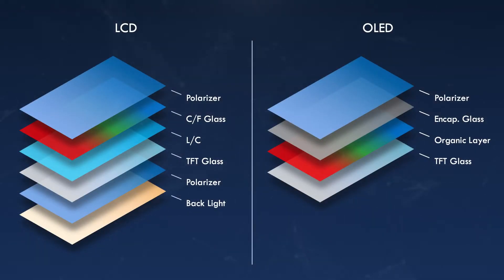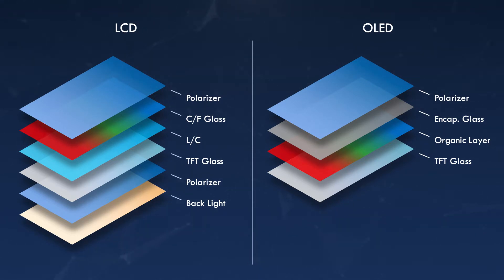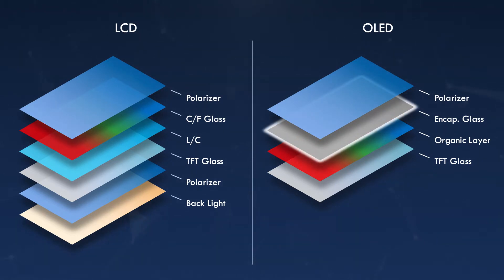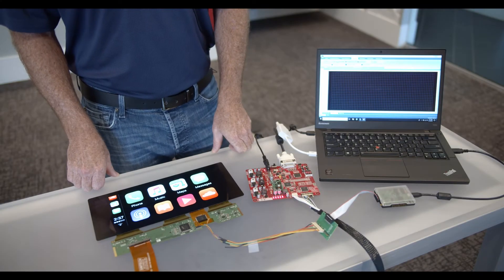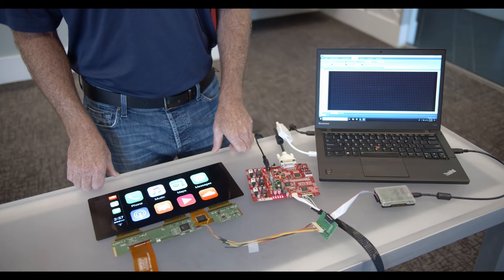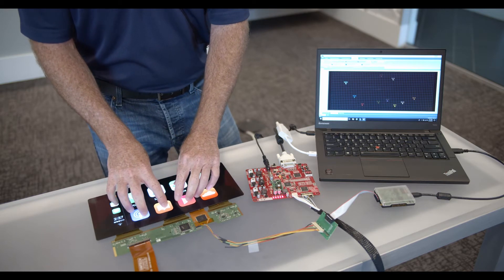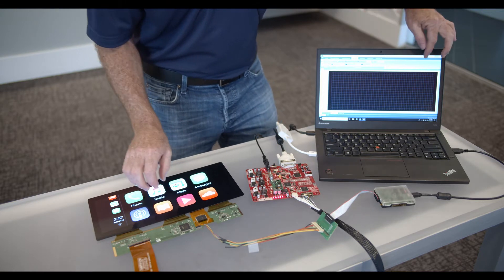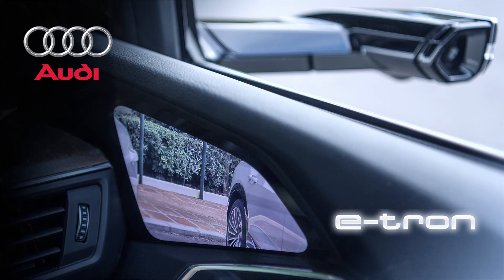Synaptics Automotive Display Technology - OLED Display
OLED Display Featuring Synaptics Capacitive Touch Technology